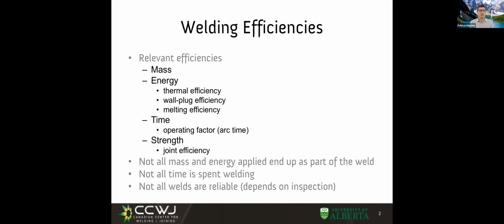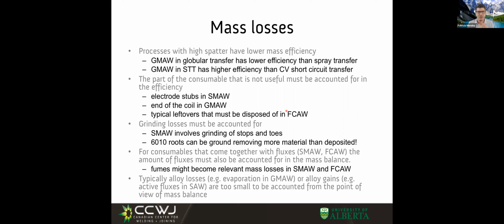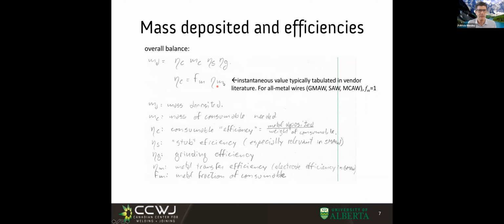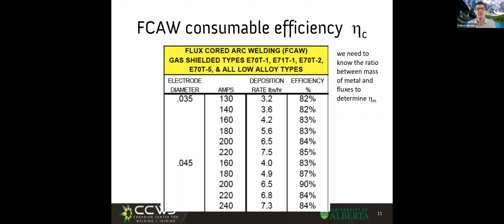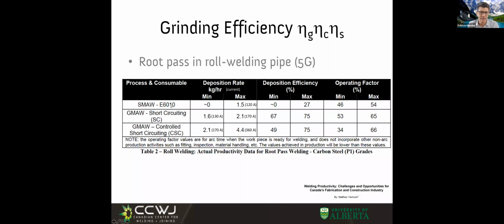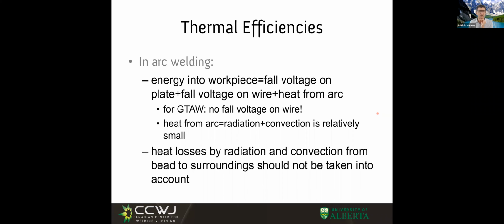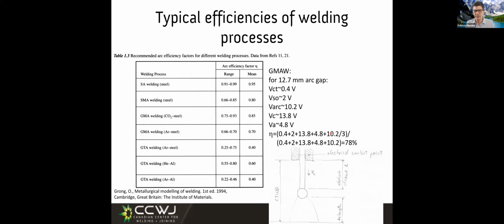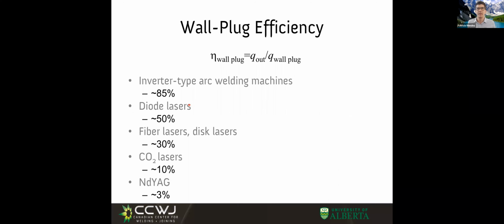MatE 481 681 20201029 EFI